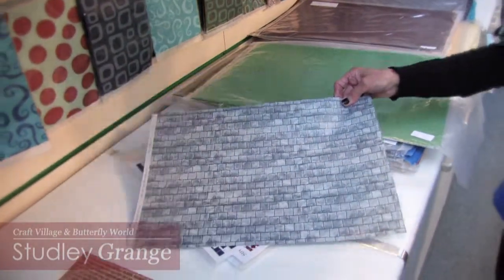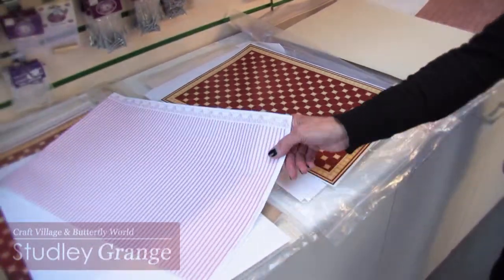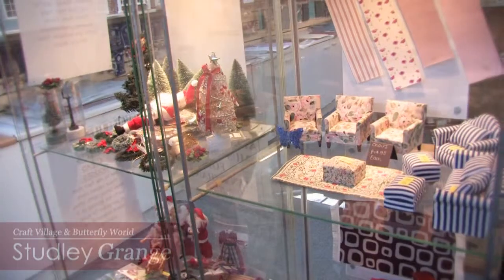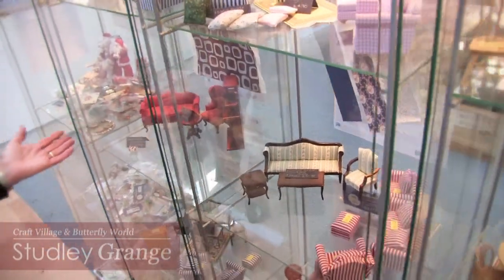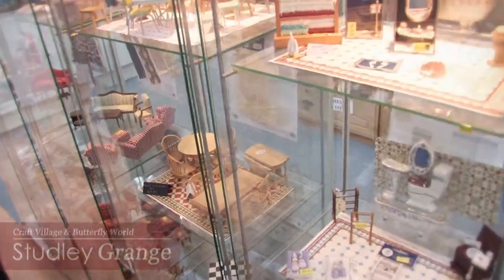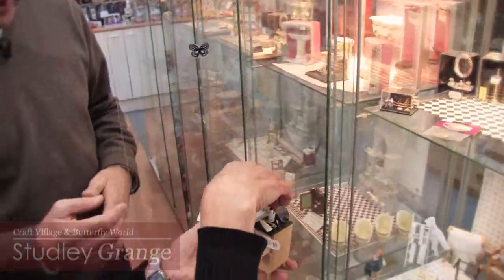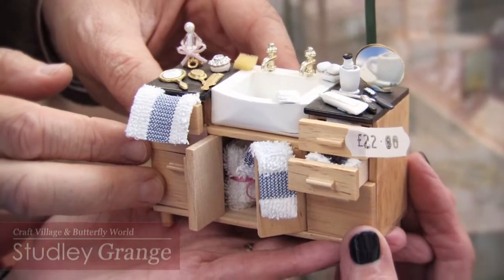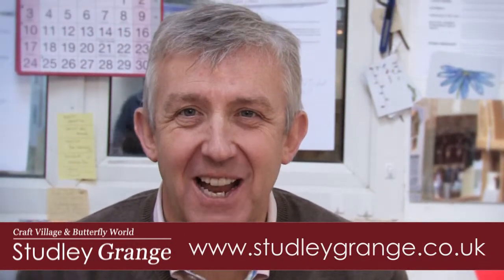Dolls House Workshop - Studley Grange TV